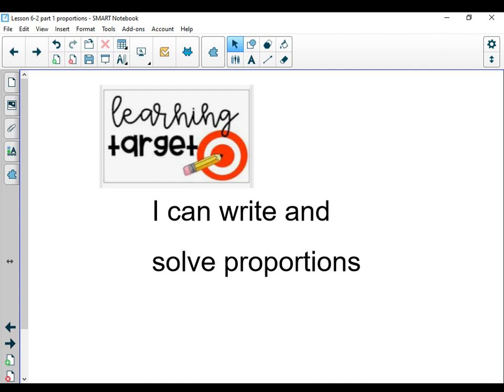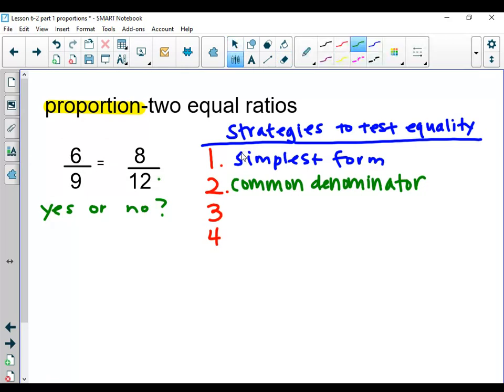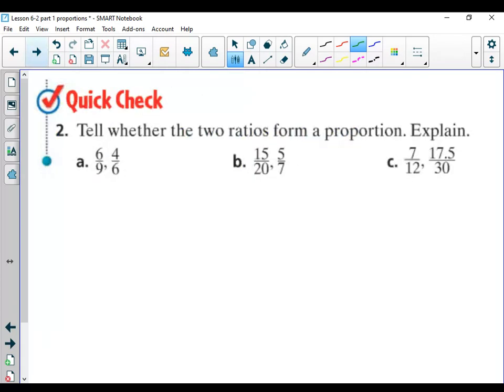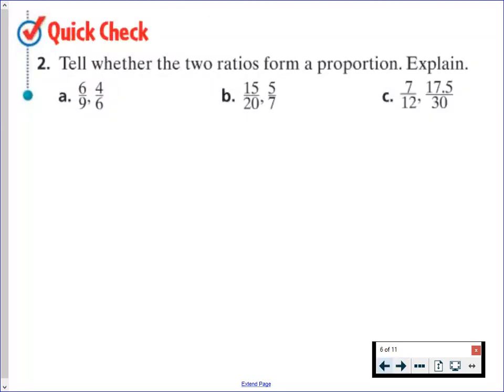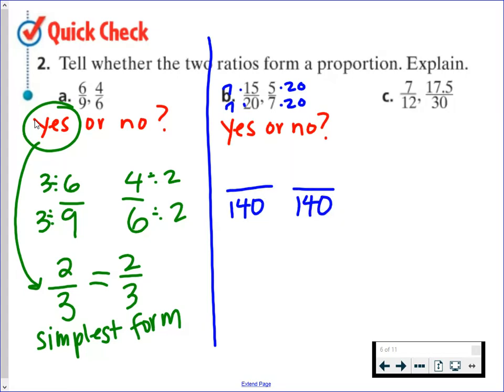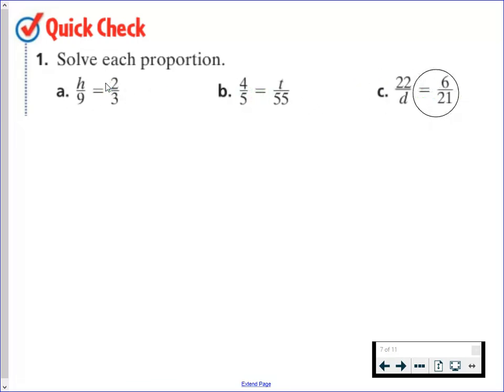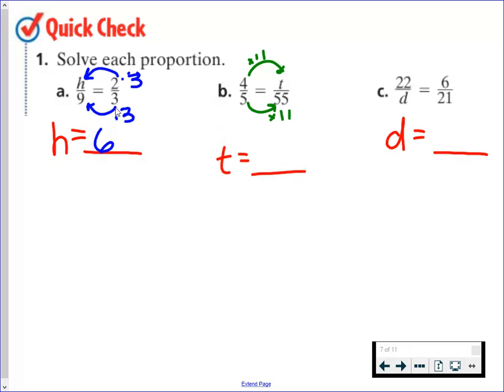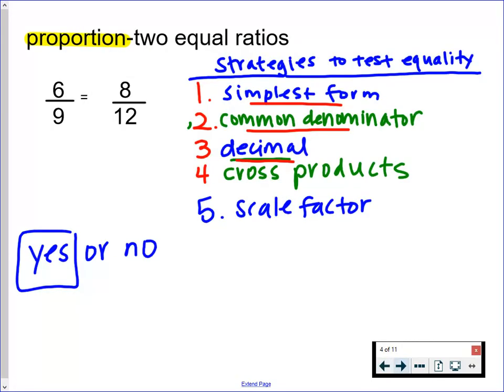Lesson 6-2 part 1 Proportions